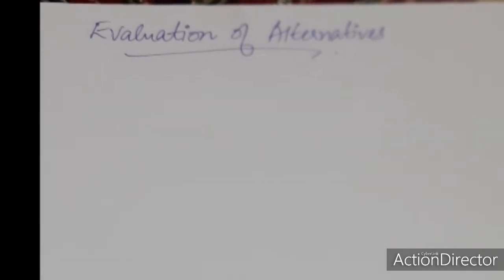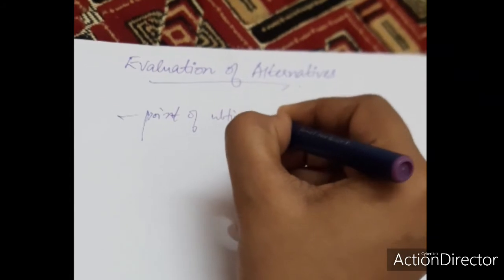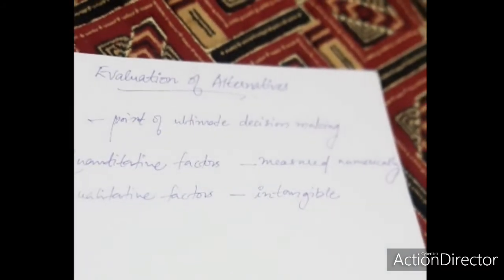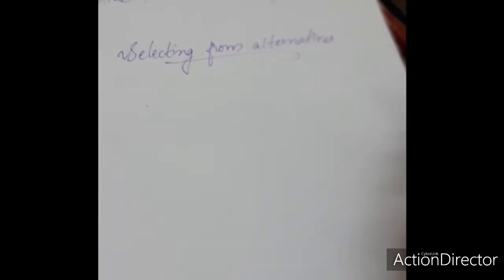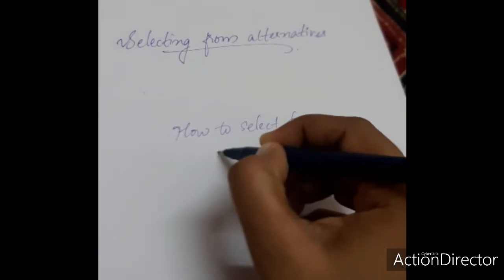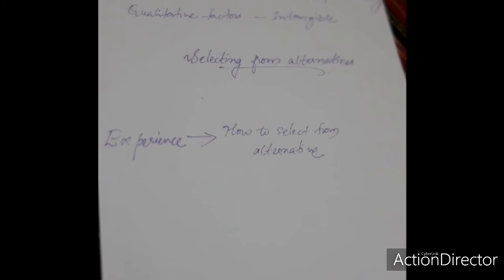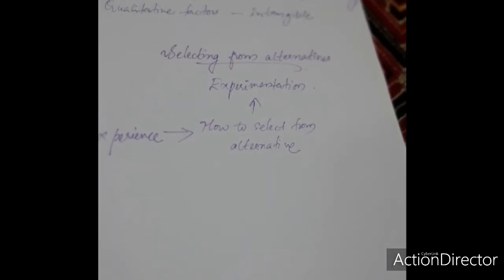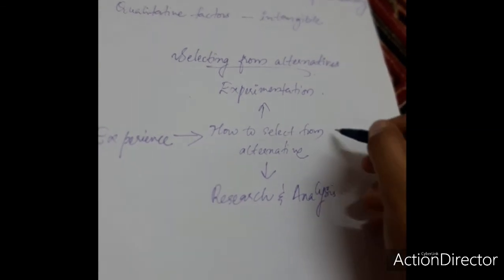POM MODULE 4 PART 5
Evaluation and selection from alternatives